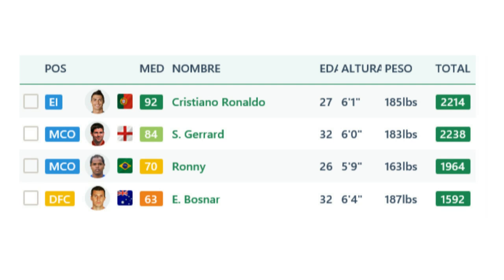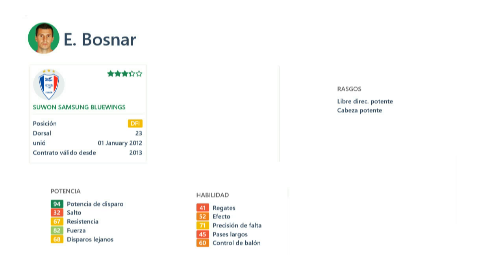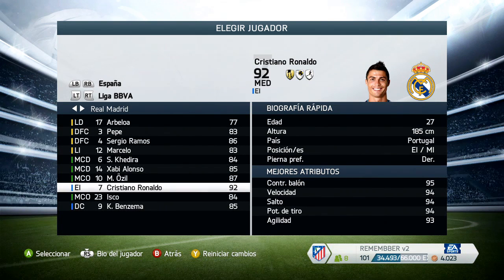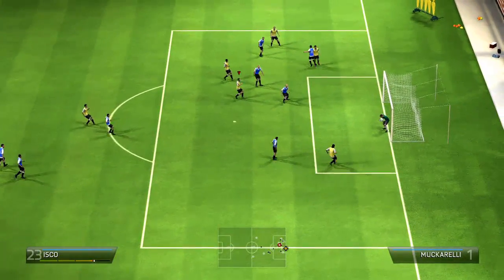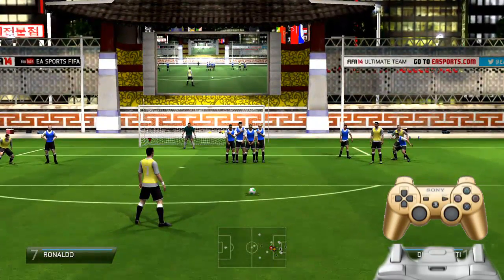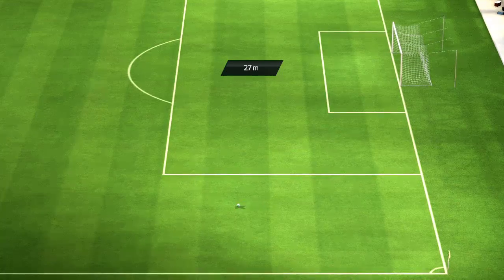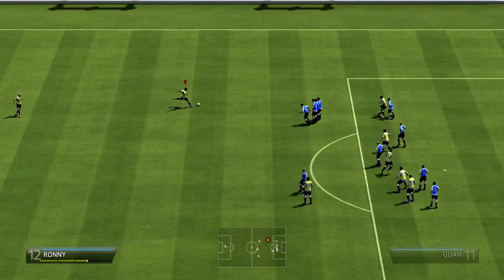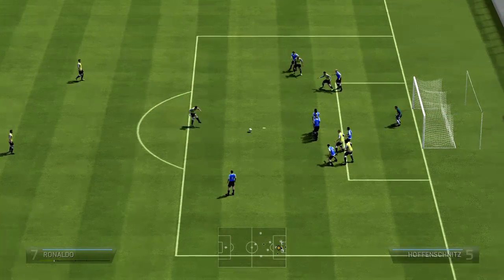FIFA 14 - TUTORIAL DE FALTAS #4 - LIBRE DIRECTO POTENTE